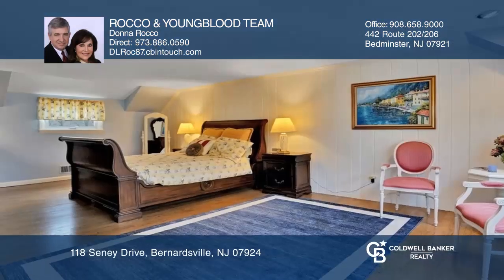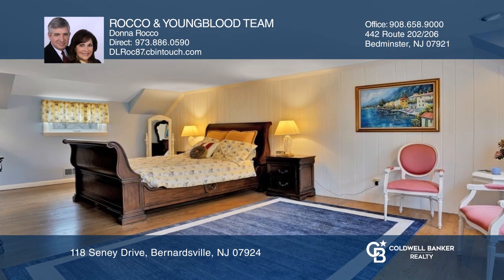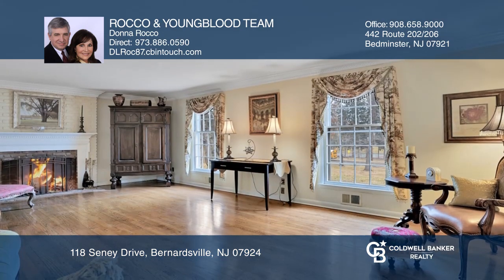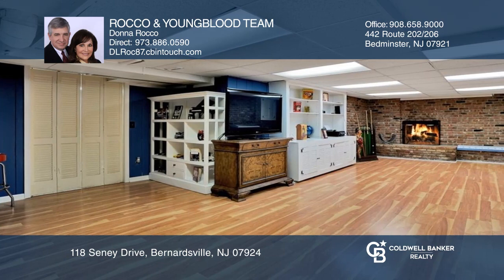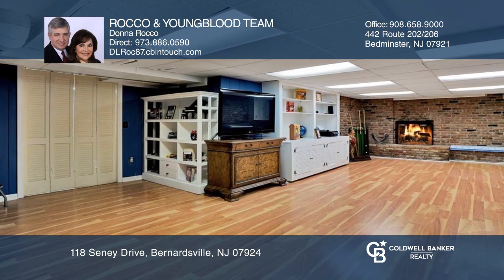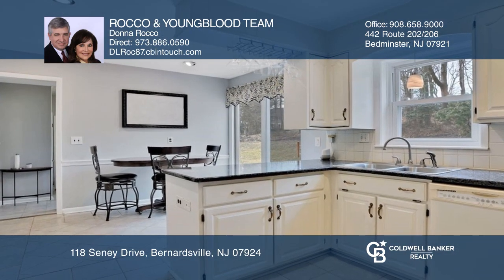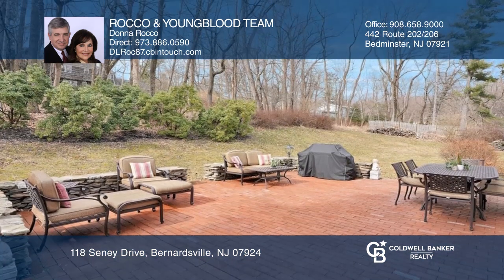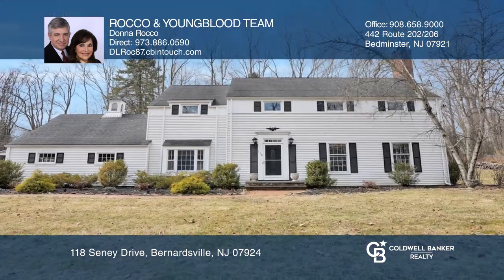118 Seney Drive Bernardsville, NJ | ColdwellBankerHomes.com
118 Seney Drive, Bernardsville, NJ

Situated on 1.15 acres, this lovely Georgian colonial is located in a highly sought-after area in Bernardsville. Pride of ownership is evident when you enter into this four bedroom, two and one-half bath home offering pegged hardwood floors on first and second floor, two fireplaces and dental moldin